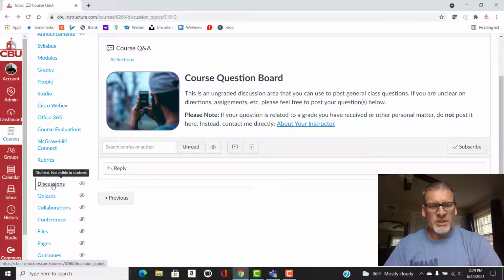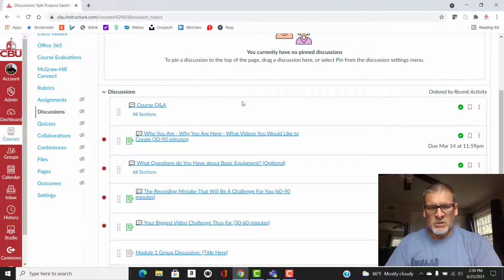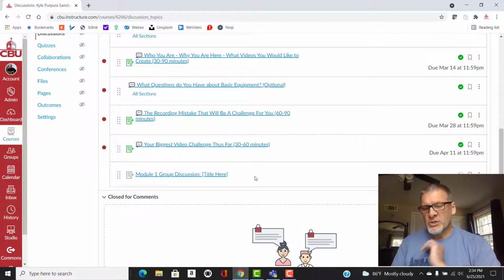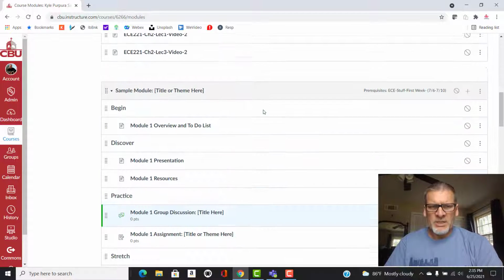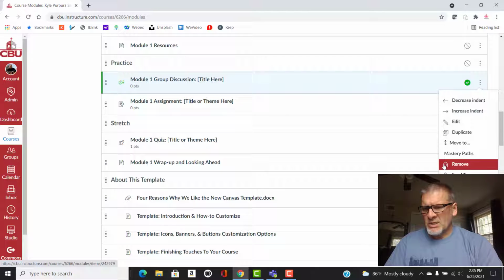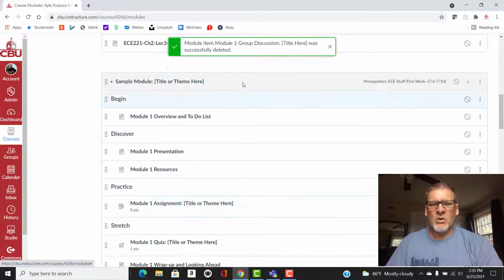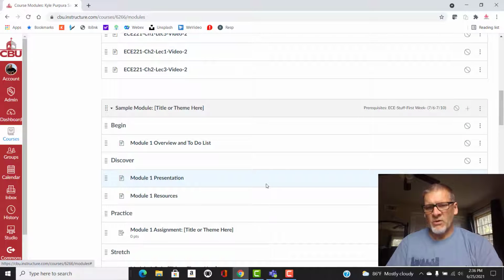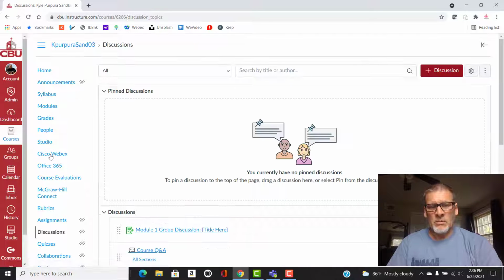Cleaning Up Canvas Discussions